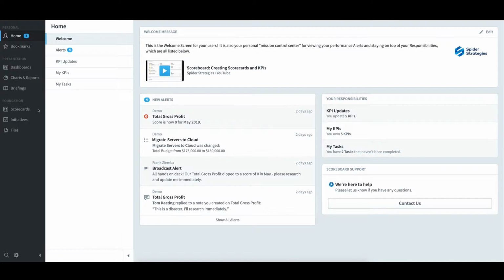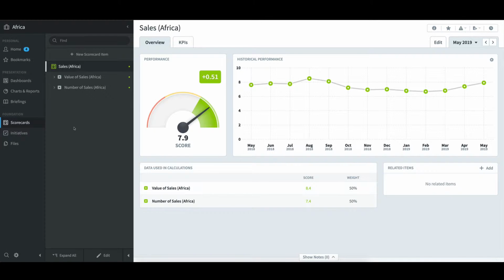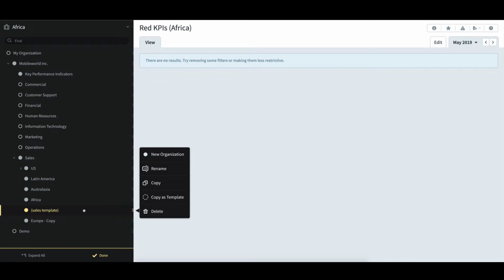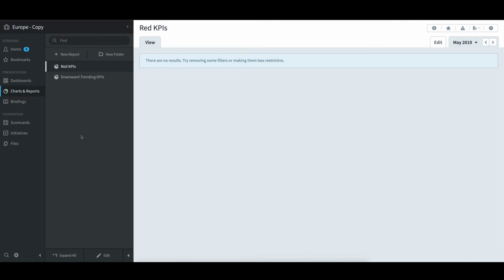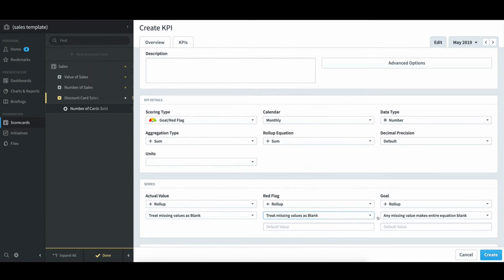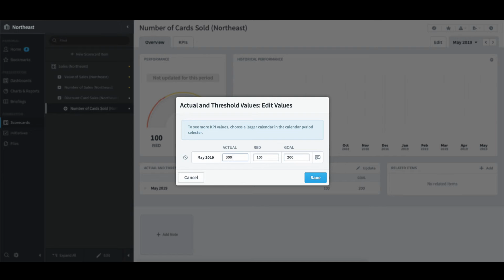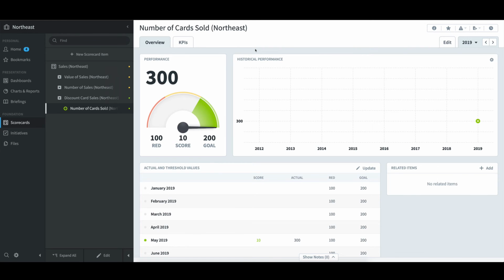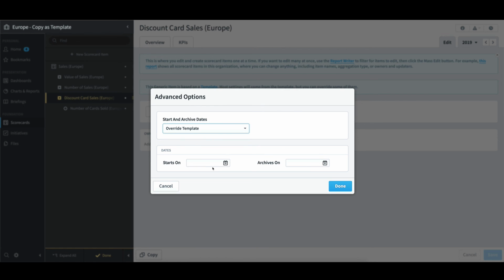Scoreboard: Using Copy, Templates, and Rollups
If you're building multiple scorecards with similar KPIs, save a lot of time and effort by using Copy, Templates, and Rollups.